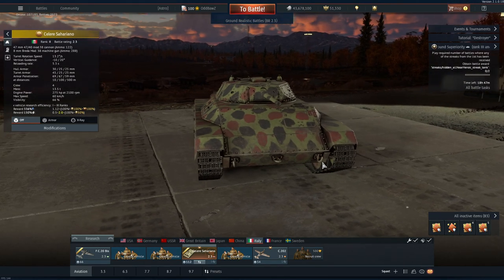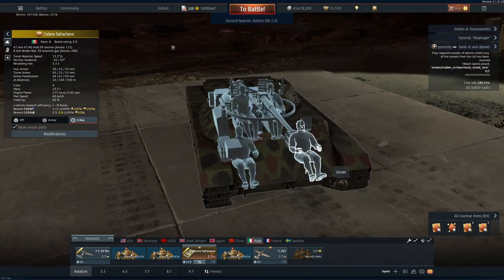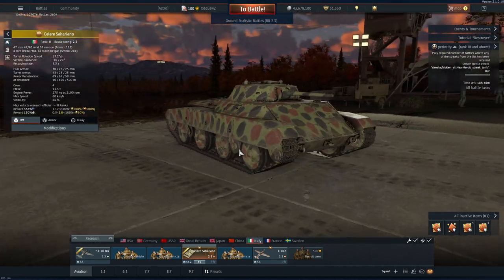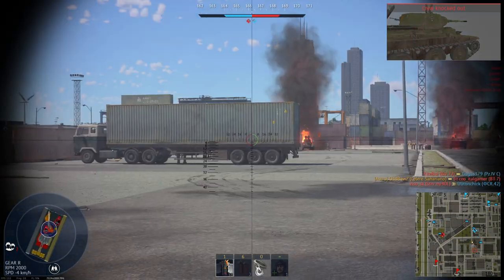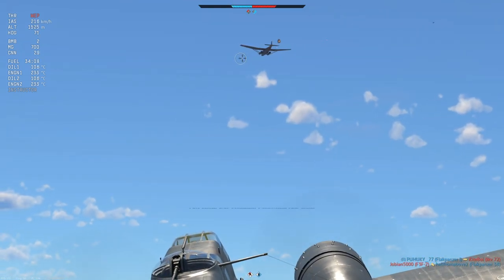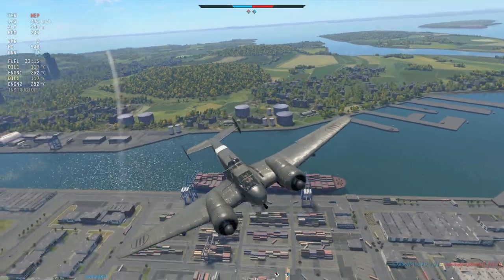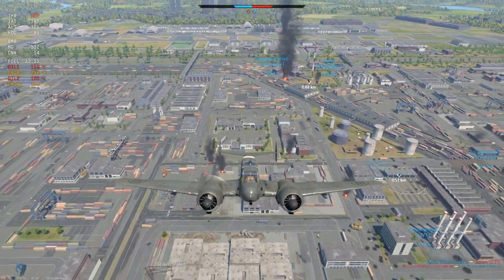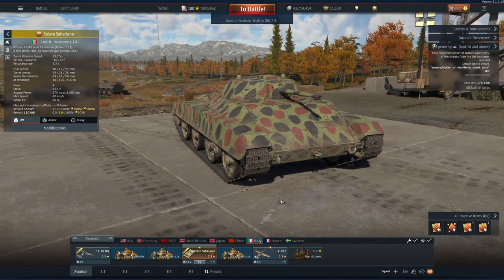THE DUCK BUT IT SWITCHES SIDES - F.C.20 Bis in War Thunder feat. Pizza Box - OddBawZ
The Celere Sahariano (Yes, I know it means Desert Cheetah) and the F.C.20 Bis go together like Cheese and Tomato on dough.

The Celere Sahariano now known as the pizza box is a really strange Italian Medium Tank for Italy.  This flat Italian tank is pretty speedy but suffers from poor turret traverse and a lack of any meaningful armour.  It's advantages from survivability are that the crew are so spread out inside the tank it's honestly pretty difficult to one shot.

The F.C.20 Bis on the other hand is great fun.  This Italian Attacker has a 37mm cannon with plenty of ammo and can fire 2 rounds a second meaning that no tank on the ground is safe at 2.3!

The FC 20 Bis is basically the Italian Duck but at a much MUCH lower BR.  It's got 2 offensive machineguns and from what I've played, it's pretty survivable too!  This Italian FC20 Bis is a lot of fun and you should definitely give it a shot!

Intro (00:00)
Vehicles (01:51)
Game 1 Pizza Box (04:07)
Game 1 Ducki (09:02)
Game 2 Pizza Box (13:28)
Game 2 Ducki (20:55)
Outro (25:05)